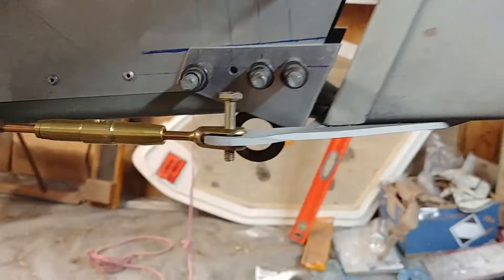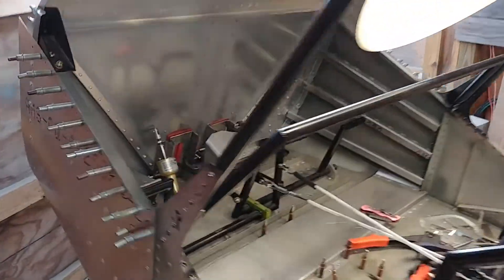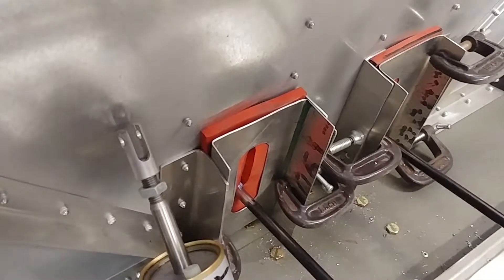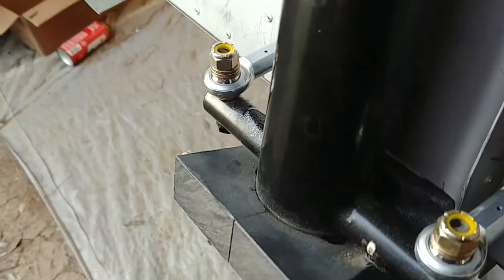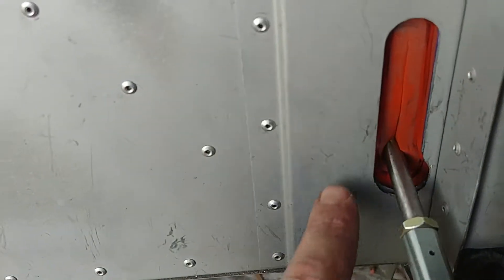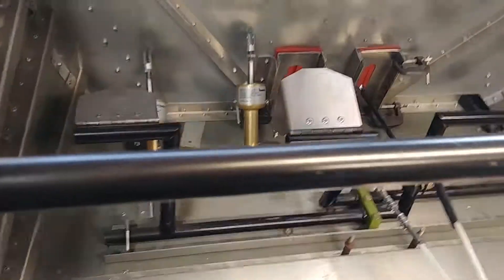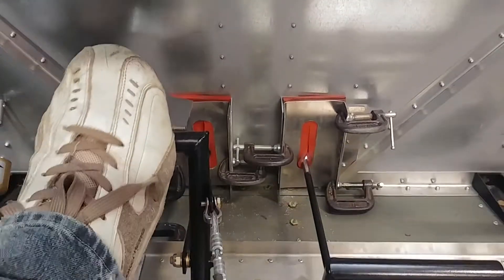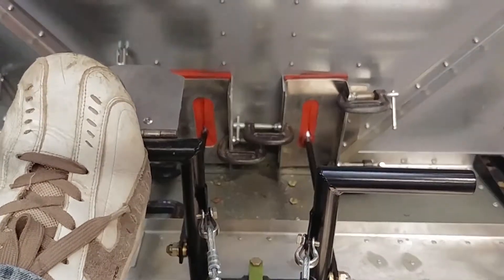CH750 STOL Full 23 deg Rudder deflection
CH750 STOL Steering Rods Solution for full 23 deg deflection on the Rudder